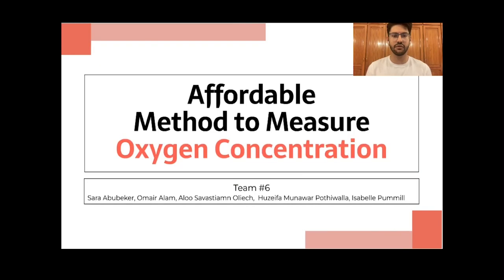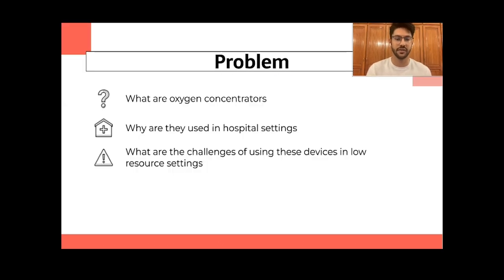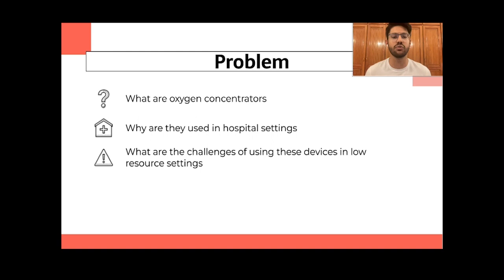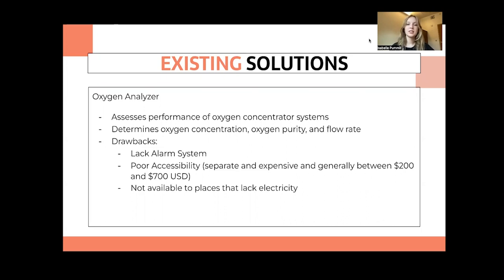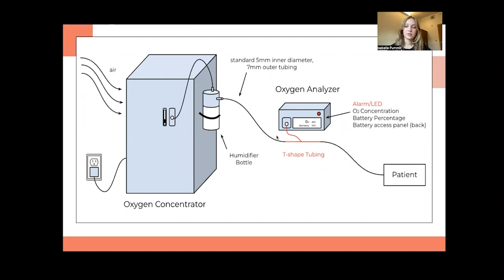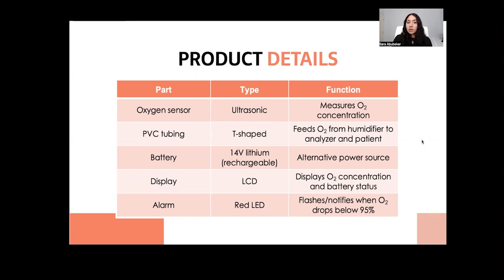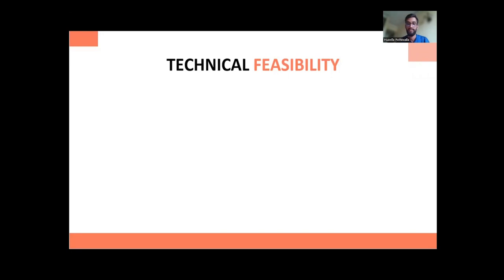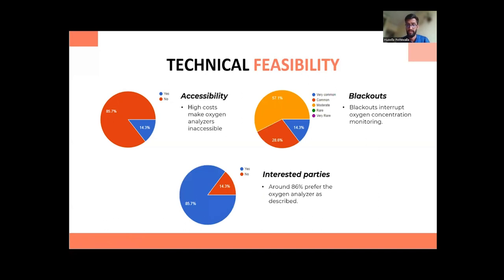EWH VIEP 2023 - Team 6: Affordable Method to Measure Oxygen Concentration